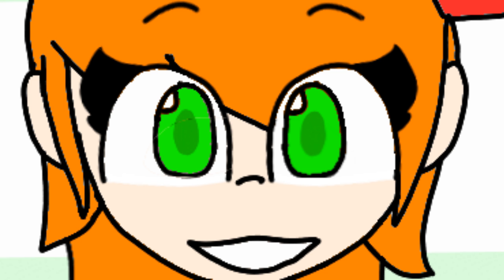ART TIPS! (part 1) //WARNING: REALLY BAD LOL//